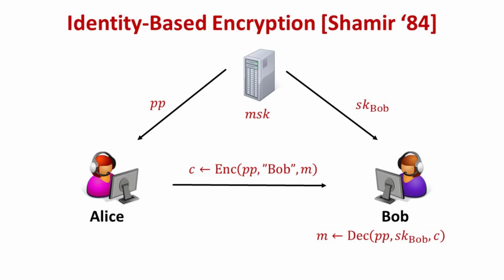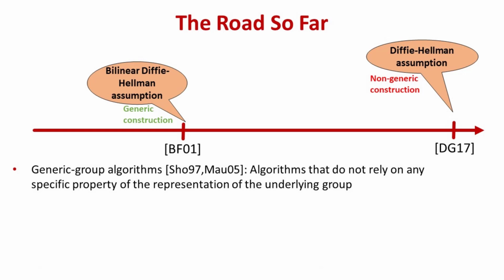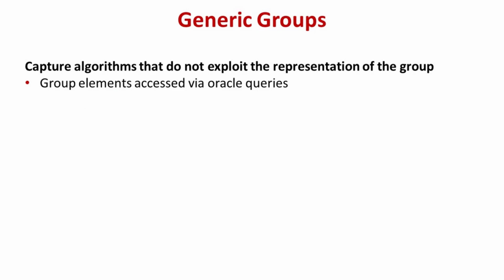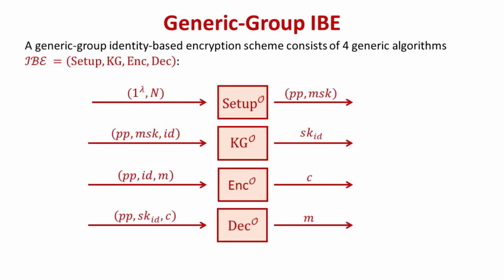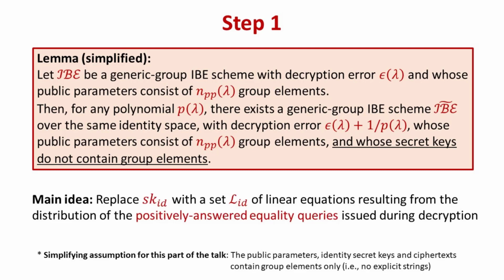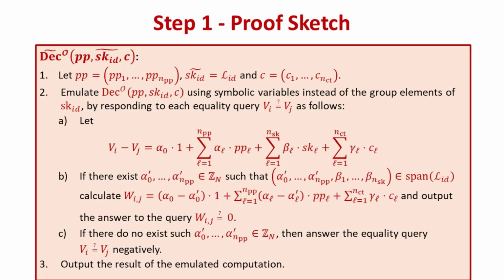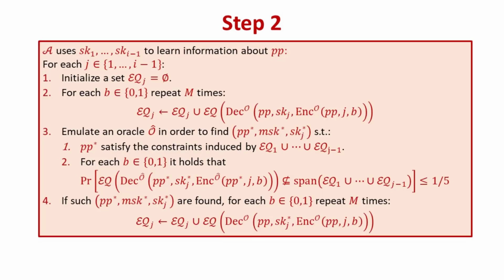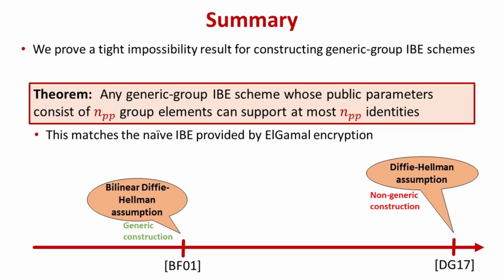2021 ITC Conference: Generic-Group Identity-Based Encryption: A Tight Impossibility Result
Generic-Group Identity-Based Encryption: A Tight Impossibility Result

(Gili Schul-Ganz and Gil Segev)

Following the pioneering work of Boneh and Franklin (CRYPTO '01), the challenge of constructing an identity-based encryption scheme based on the Diffie-Hellman assumption remained unresolved for more than 15 years. Evidence supporting this lack of success was provided by Papakonstantinou, Rackoff and Vahlis (ePrint '12), who ruled out the existence of generic-group identity-based encryption schemes supporting an identity space of sufficiently large polynomial size. Nevertheless, the breakthrough result of D{\"{o}}ttling and Garg (CRYPTO '17) settled this long-standing challenge via a non-generic construction.

We prove a tight impossibility result for generic-group identity-based encryption, ruling out the existence of any non-trivial construction: We show that any  scheme  whose public parameters include $n_{\pp}$ group elements may support at most $n_{\pp}$ identities. This threshold is trivially met by any generic-group public-key encryption scheme whose public keys consist of a single group element (e.g., ElGamal encryption).

In the context of algebraic constructions, generic realizations are often both conceptually simpler and more efficient than non-generic ones. Thus, identifying  exact  thresholds for the limitations of generic groups is not only of theoretical significance but may in fact have practical implications when considering concrete security parameters.